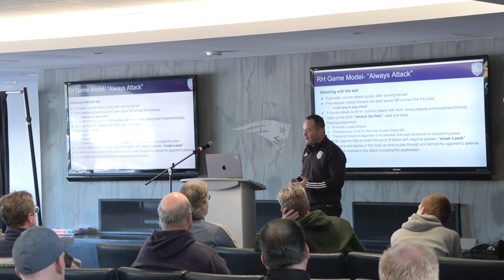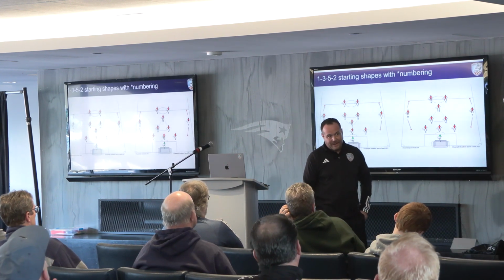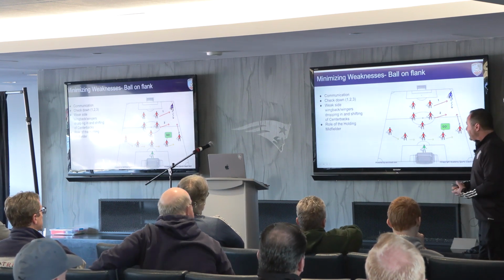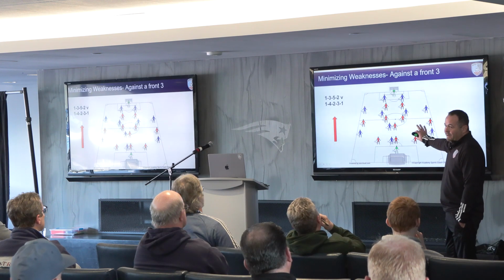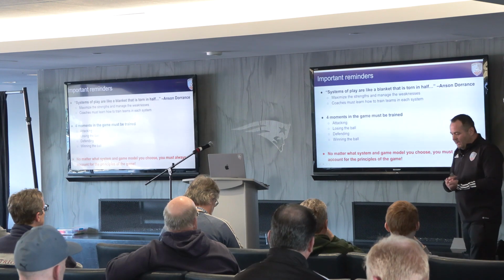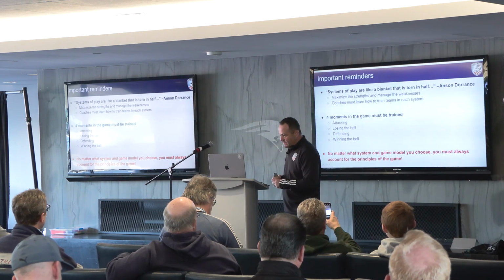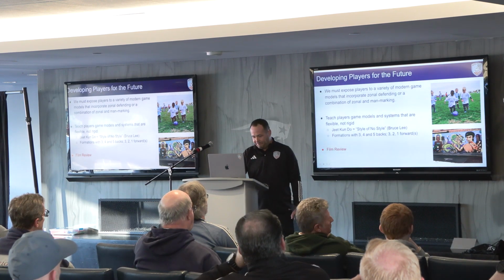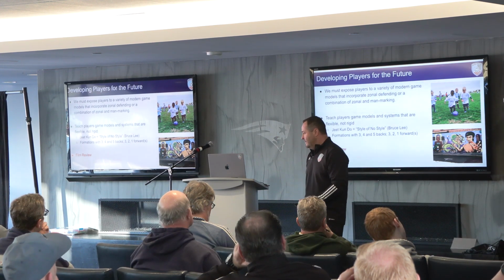2024 50th Anniversary Workshop - 1-3-5-2 System Of Play - Rob Herringer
Check out this session from Rob Herringer from United Soccer Coaches titled:  "1-3-5-2 System Of Play".